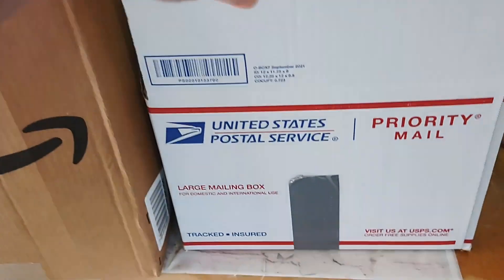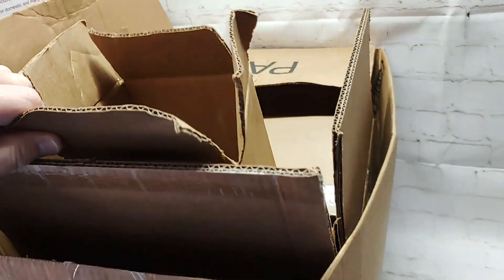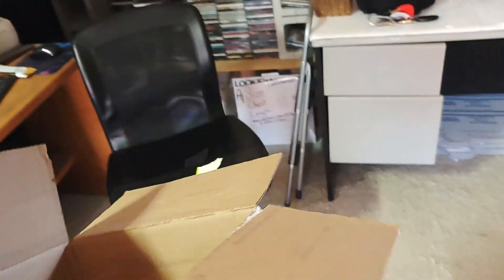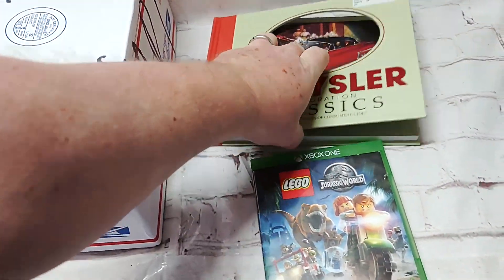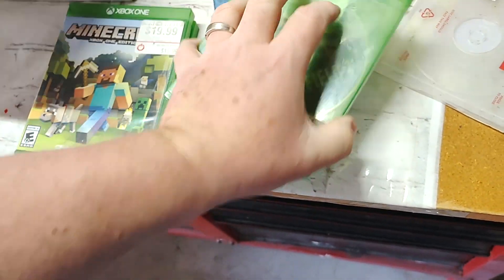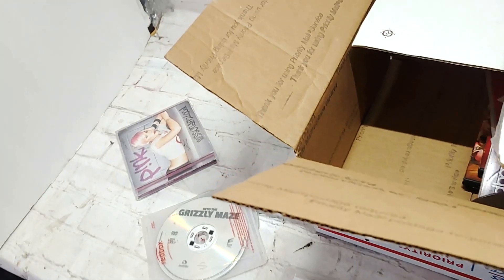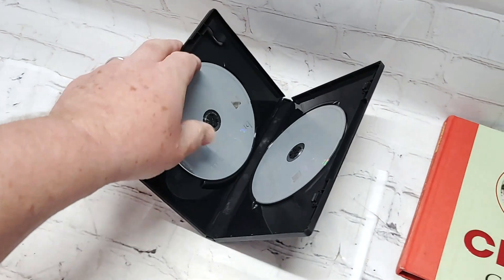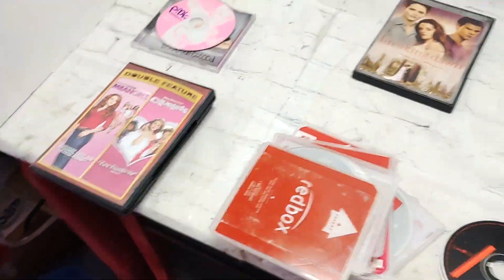Free Inventory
What I found just sitting out by my trash.